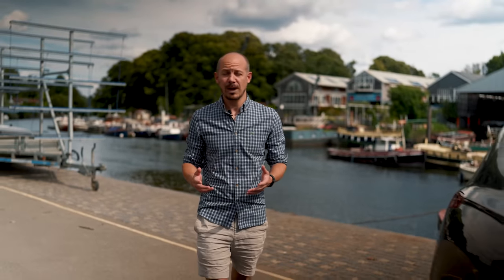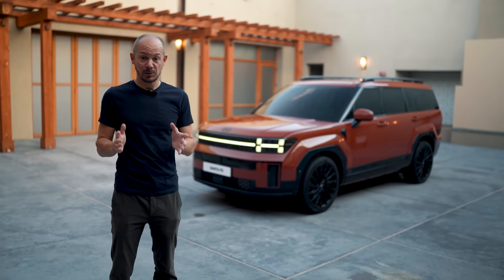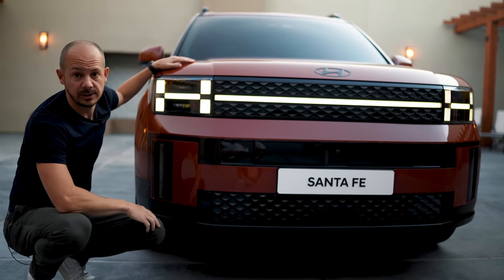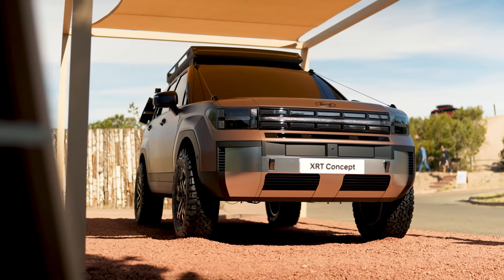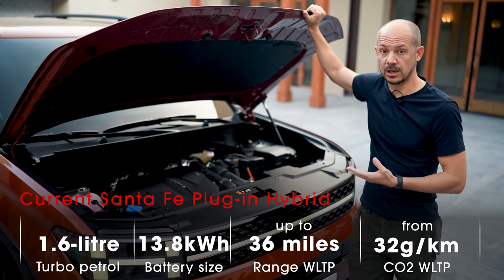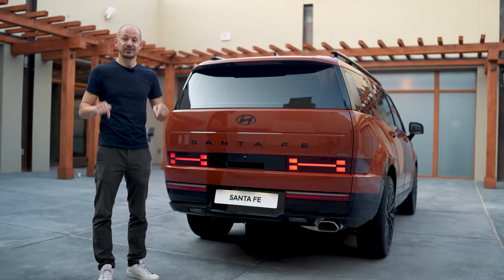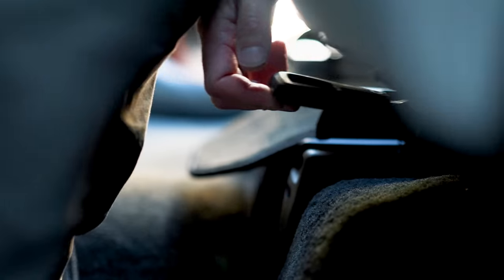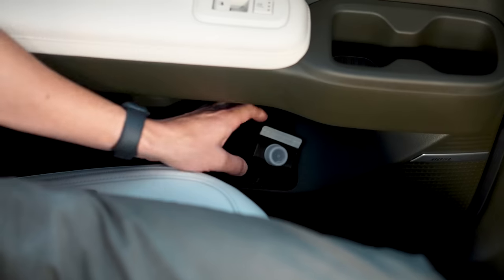NEW Hyundai Santa Fe walkaround – RADICAL look for 2024 SUV! | What Car?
Watch our walkaround review of the new Hyundai Santa Fe. This seven-seat SUV will go on sale in 2024 with radical staying and a more upmarket interior.